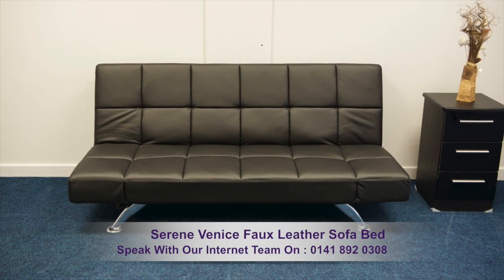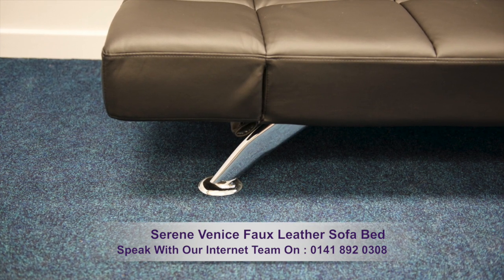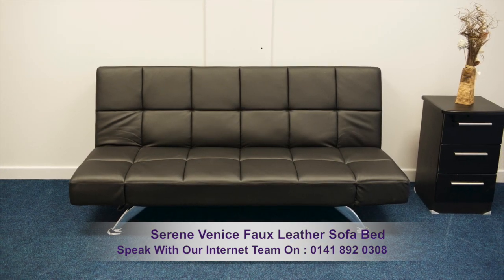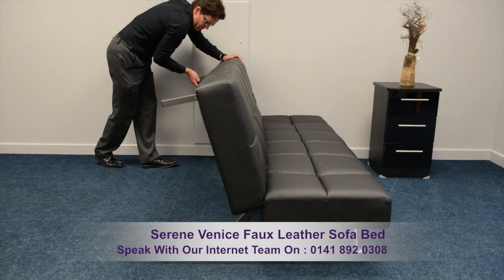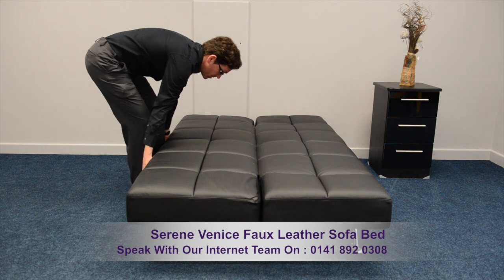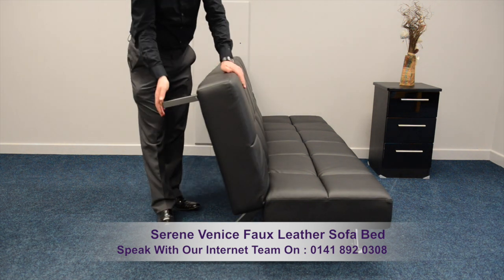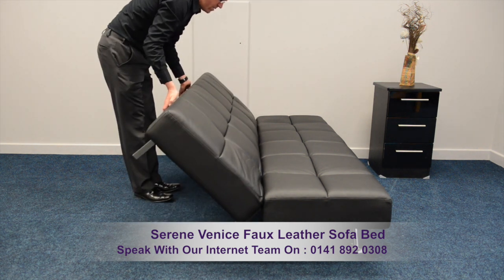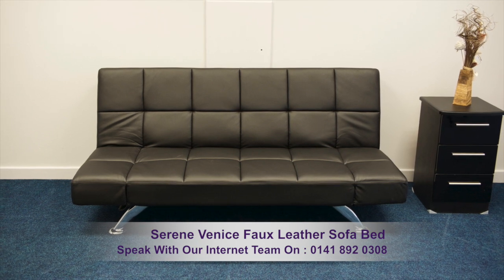Serene Venice Faux Leather Sofa Bed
This highly stylish 3 seater sofabed is available in black or white faux leather. The highlights of this product are elegant arched chrome legs, 24 deep cushioned panels, Quality stitching,
6 positioned arm rests and a 2 positioned back rest.
Moving the arm rests into your favoured 6 positions is super simple - simply lift the lower end panels into place. Its just as easy moving the back panel to give a sleeping position - simply move the the back panel forward to hear the click then lower to your and you'll hear the clack indicating your favoured seating or lying position. The back rest is supported by 2 subtly hidden metal feet which are located behind zips.
With a sleep surface of  120cm x 190 cm theres plenty of room for 2 people. Archers sleep centre offer a wide range of furniture to compliment this sofabed